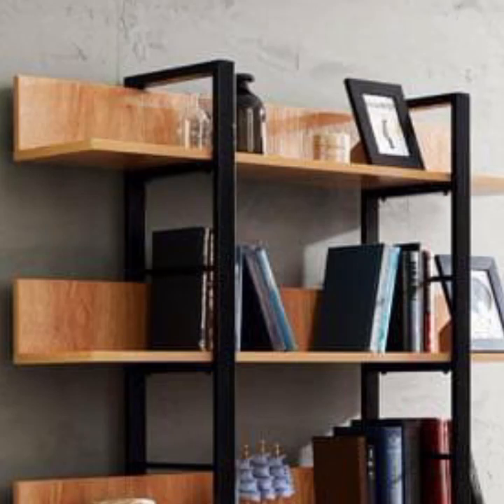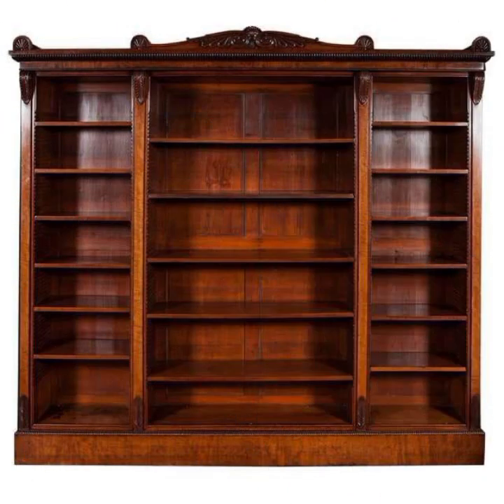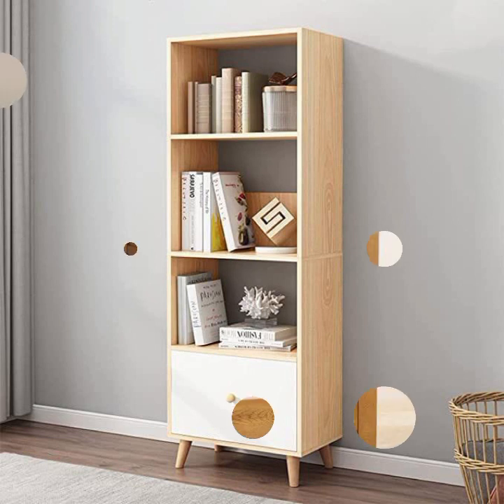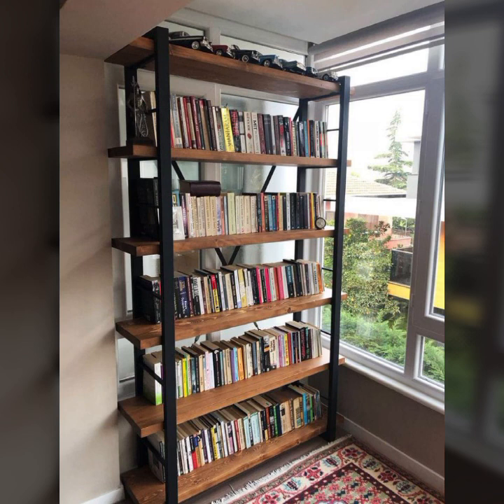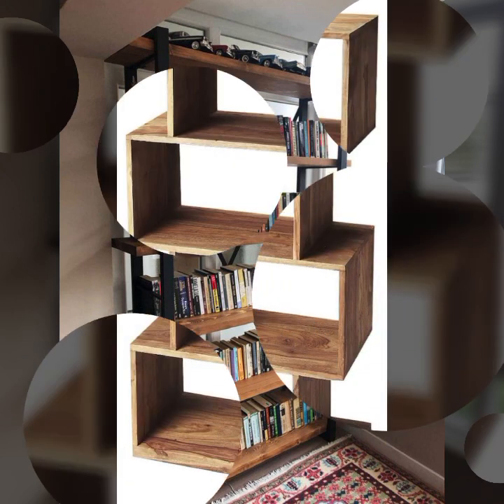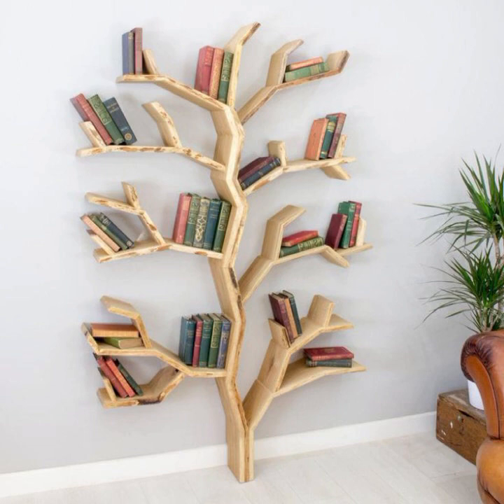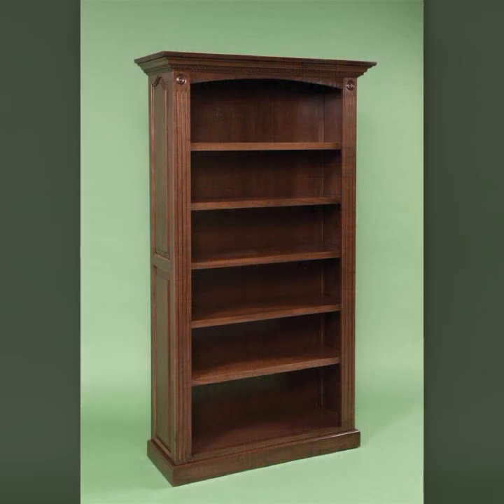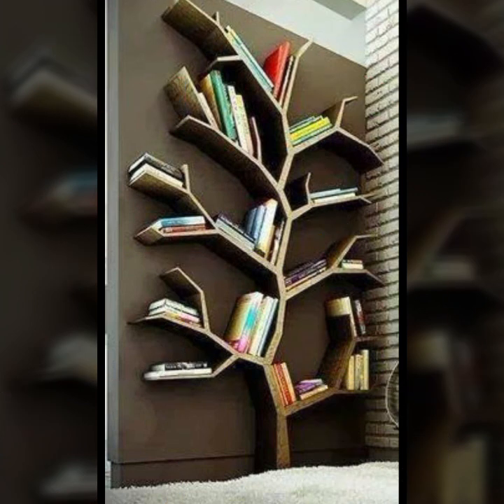NEW CREATIVE EASY TRENDY WOOD WORKING IDEAS WOODEN BOOK SHELF RACK DESIGN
TOP DESIGN AND IDEAS OF BEAUTIFUL WOOD WORKING IDEAS WOODEN DECOR IDEAS
MOST LIKELY EASY TRENDY WOOD WORKING IDEAS WOODEN PROJECTS
HIGHLY RUNNING IDEAS OF BEAUTIFUL EASY TRENDY WOOD WORKING IDEAS WOODEN DECOR RECYCLE PROJECTS OF WOOD WORKING
MIND BLOWING SCRAP WOOD WORKING IDEAS RECYCLE PROJECTS OF WOOD MAKE MONEY